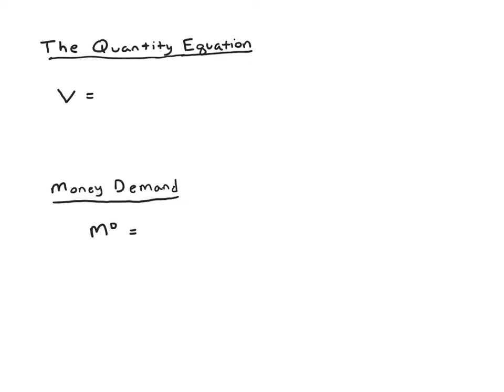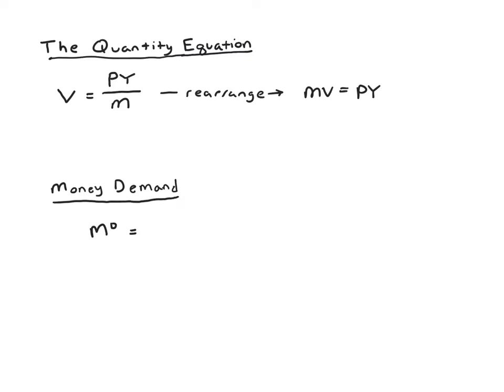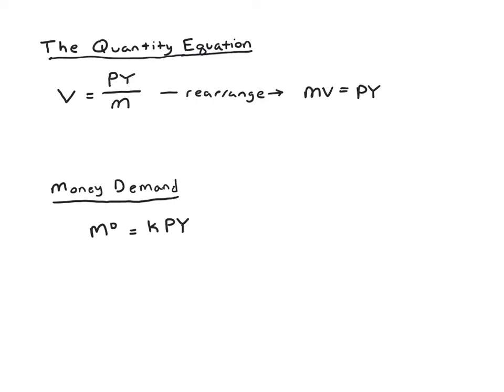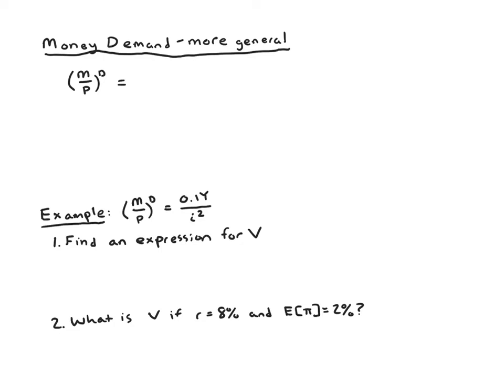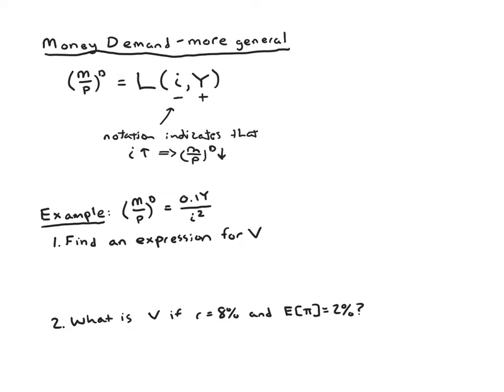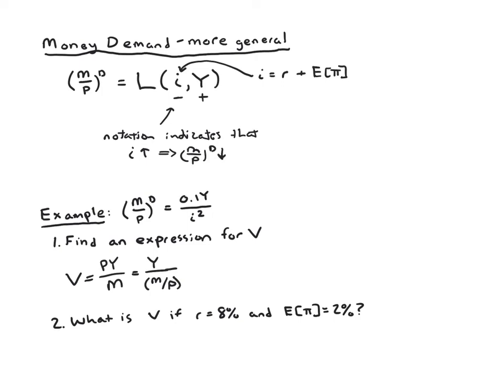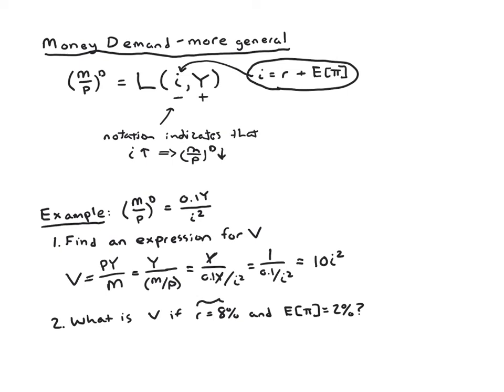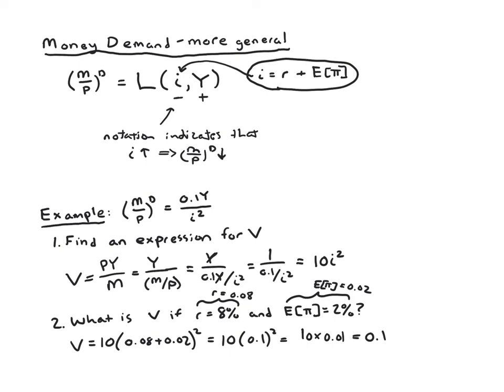Money Demand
A review of money demand equations and the velocity of money and how they are related.